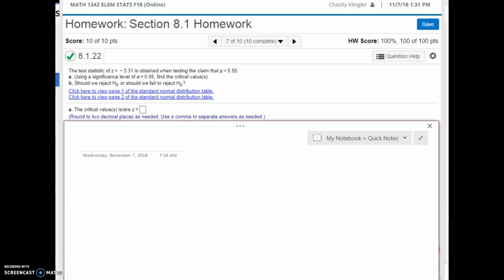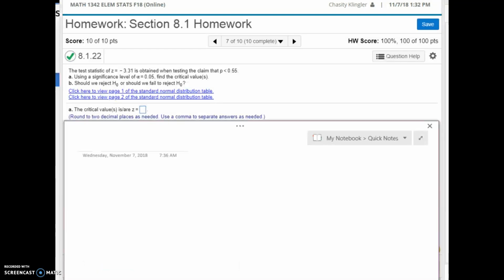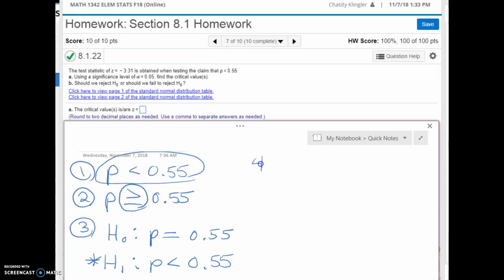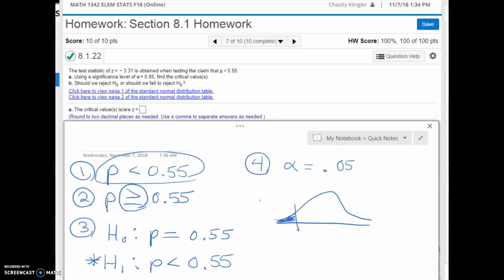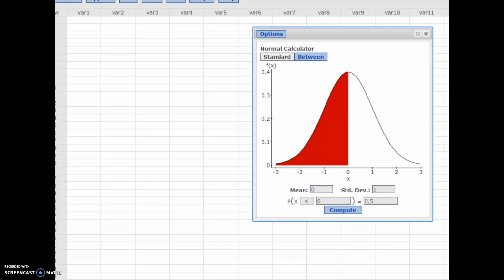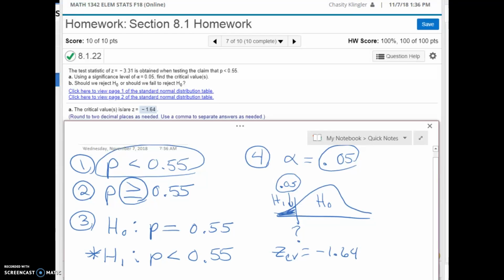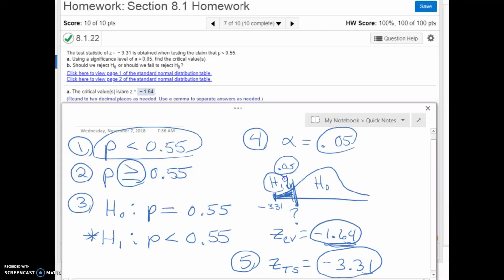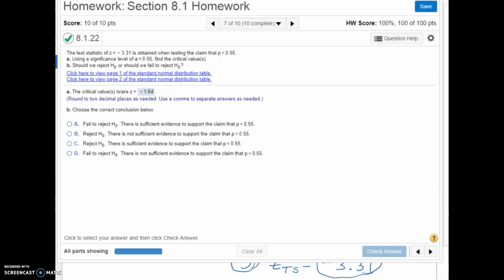Example Section 8.1 #11